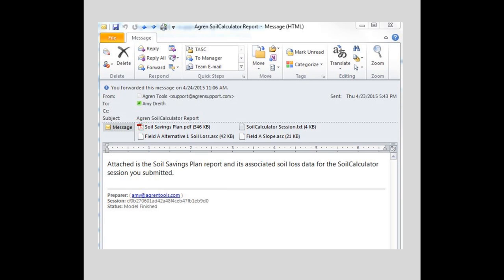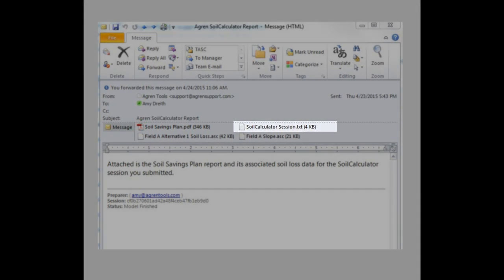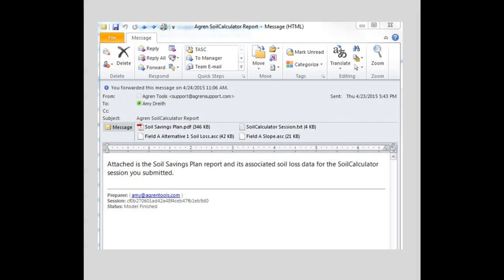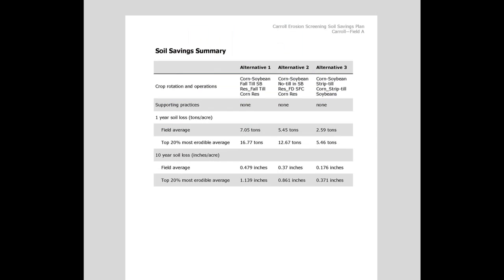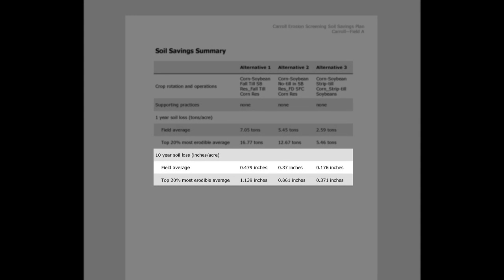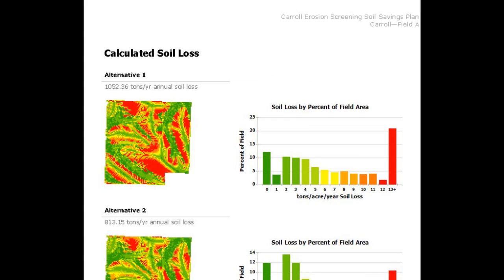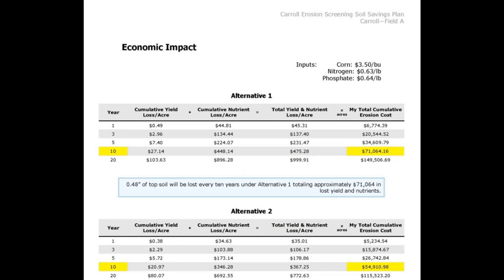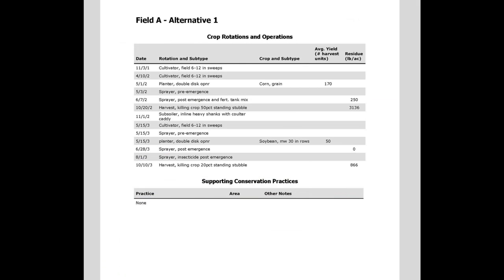SoilCalculator Interpreting Your Soil Savings Plan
A Soil Savings Plan allow you to view soil loss over an entire field under various managements and compare the cost of erosion  based on customizable input costs. Raster files of slope steepness and soil erosion as well as a copy of your session are also included with your results.